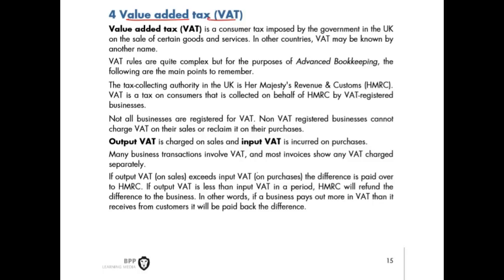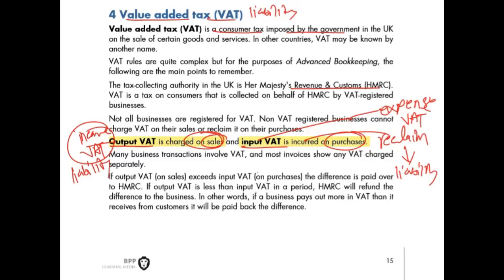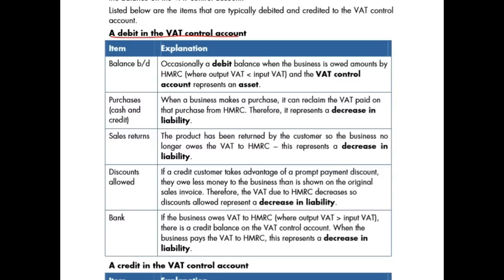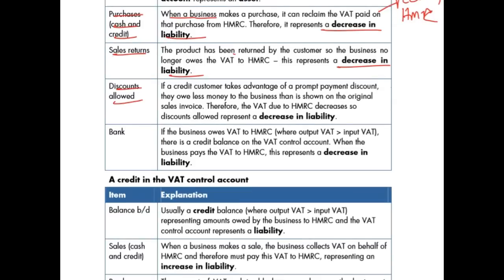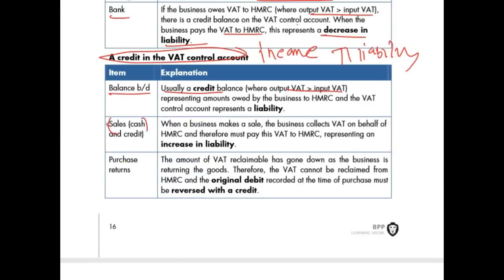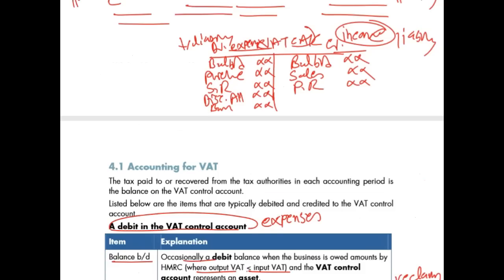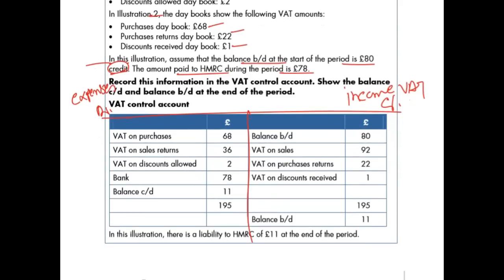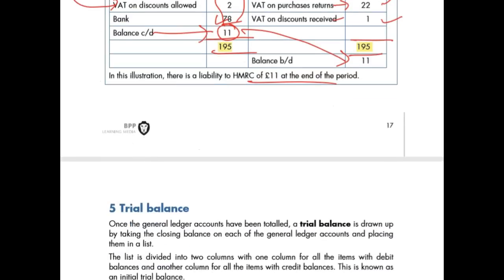VAT Concepts & T account (UK Indirect tax)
This 10 minutes video on VAT will clear your doubts regarding UK VAT concepts, UK VAT (indirect tax) calculations & VAT control accounts/ T accounts. This is a must watch for UK businessman, UK bookkeepers & accountants, AAT level 2 & aat level 3 students as well as other UK professional Accounting students.